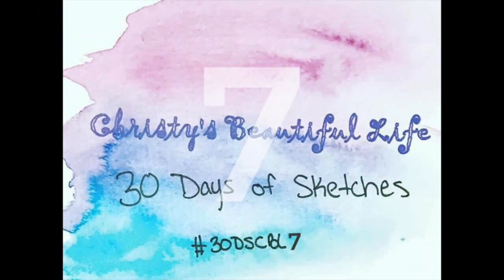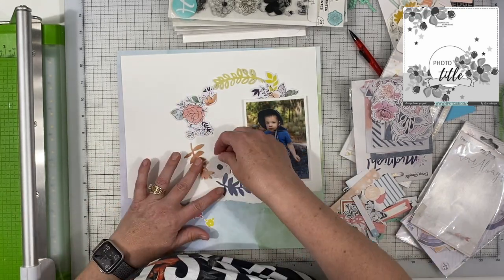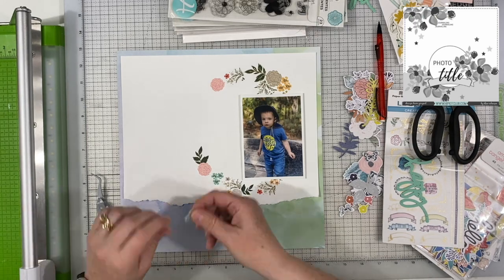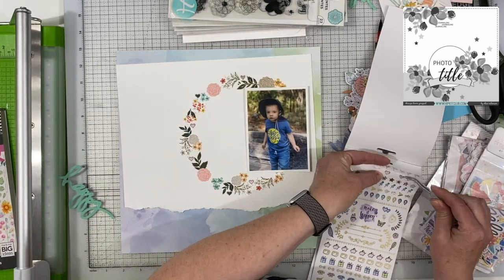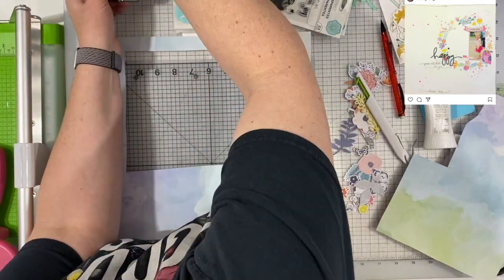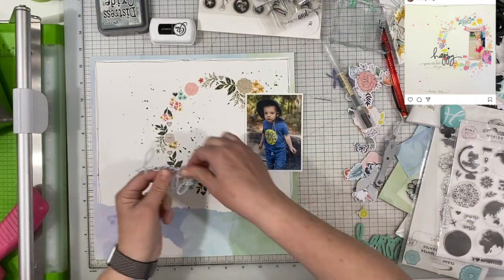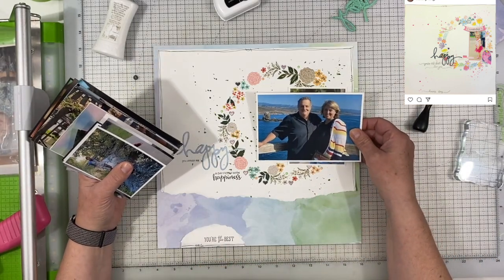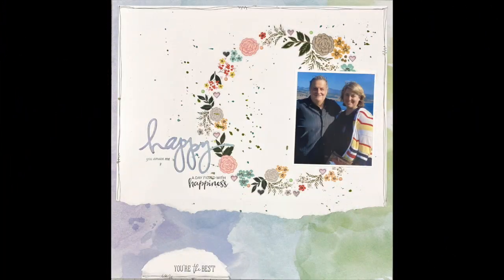Process Video: Happy (Kathy Feigl's 1K Giveaway & 30 Days of Sketches - Day 19)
Here is the list of ladies celebrating Kathy's 1000 Subscriber Milestone:

Welcome to a fun Scrappy Inspiration YT/IG hop! Our lovely scrappy friend Kathy Feigl has reached 1000 subbies here on You Tube and today we are celebrating by scraplifting her!! Sit back, hop along and get inspired:

Here is the list of channels for 30 Days Of Sketches:

Janet Fritz ~YOU ARE HERE~
Jennifer Cain: Instagram.com/Scrappincain

Don't forget to visit Christy's Facebook group to playalong with 30 Days Of Sketches: